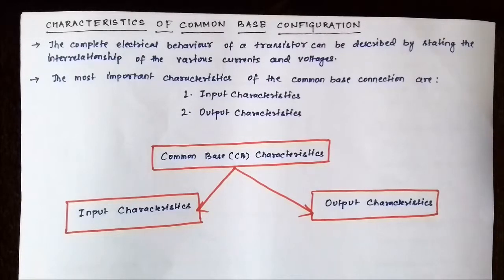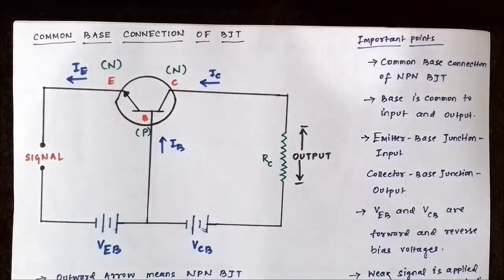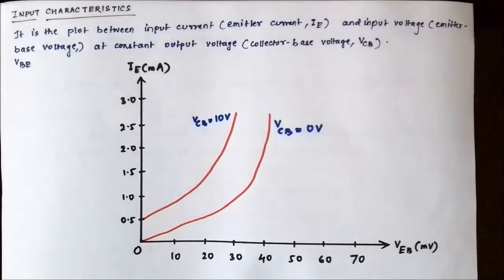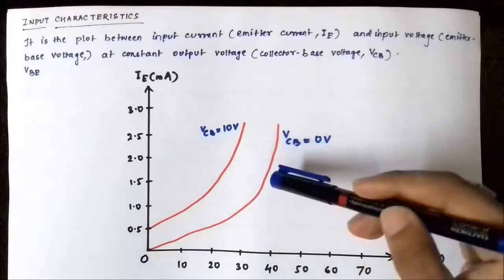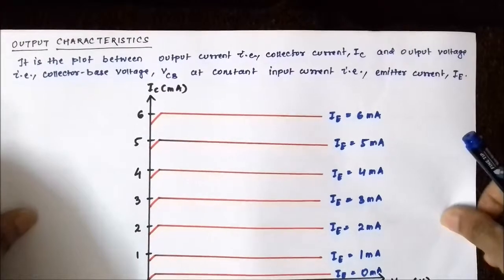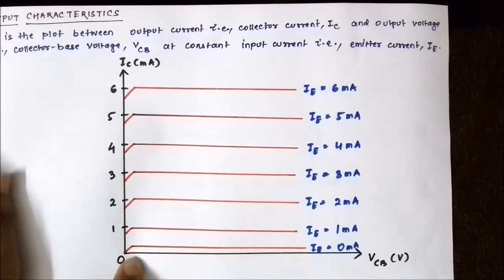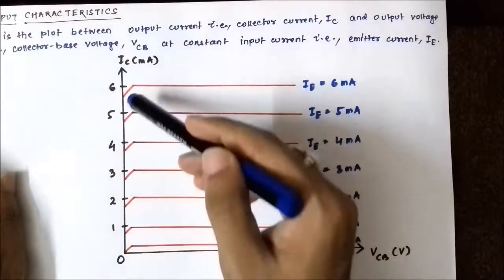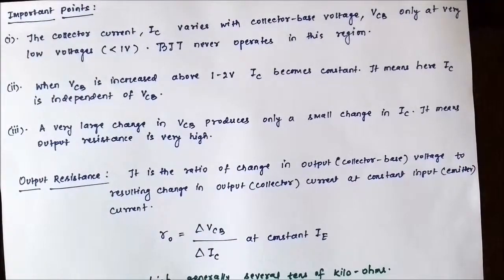Transistor - Characteristics of BJT Common Base Configuration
This video is about the voltage-current characteristics of bjt common base configuration.The bjt characteristics is of two types:
 1. Input Characteristics         2. Output Characteristics